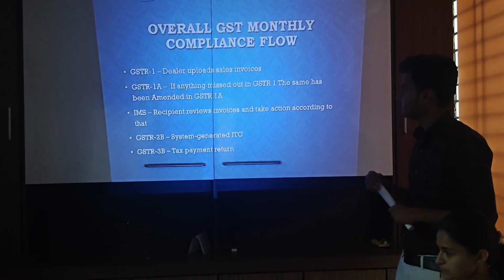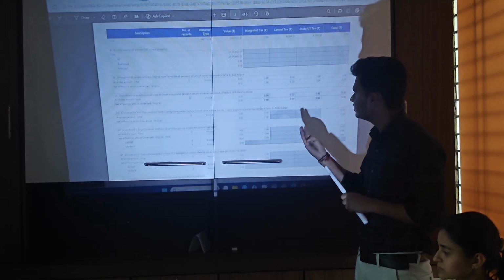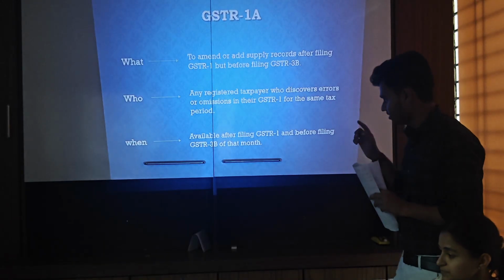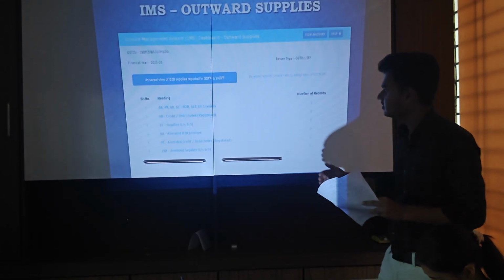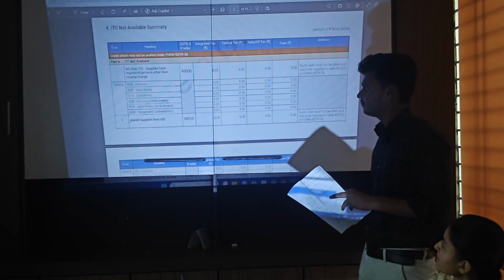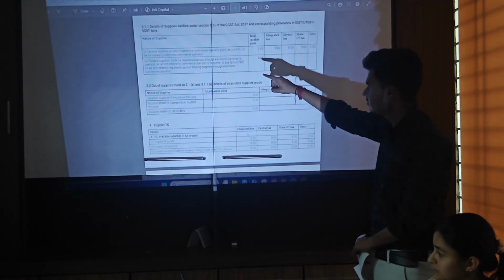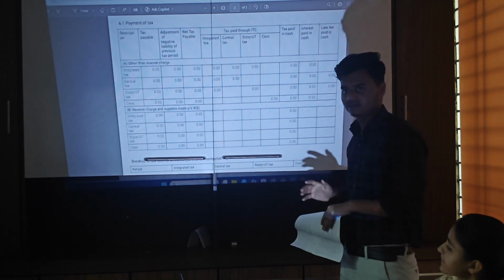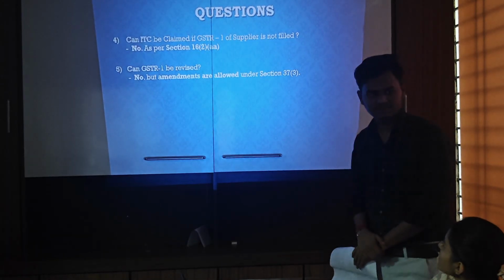GST monthly returns by Mallikarjun Pattar